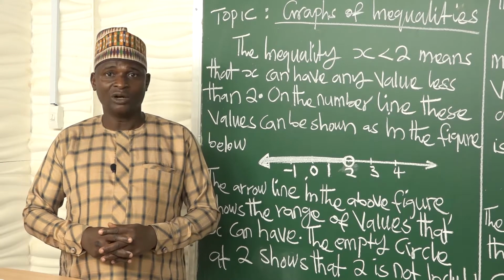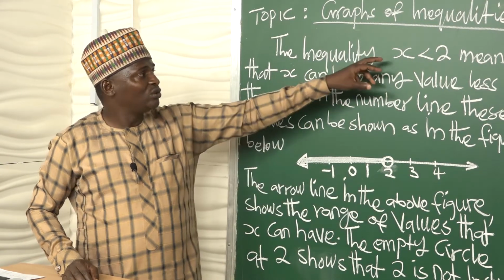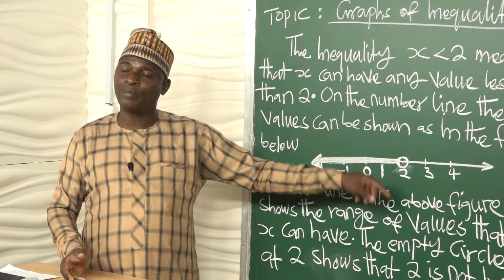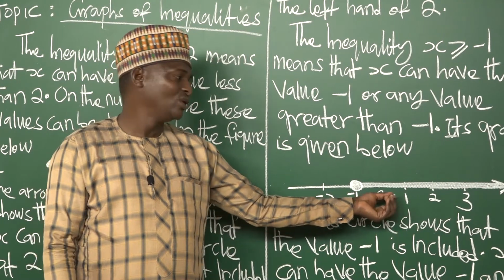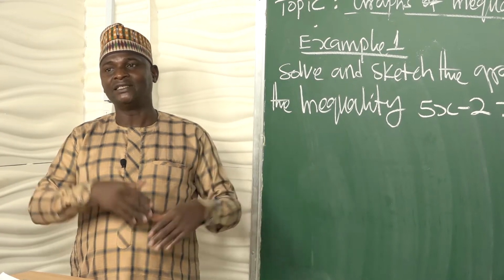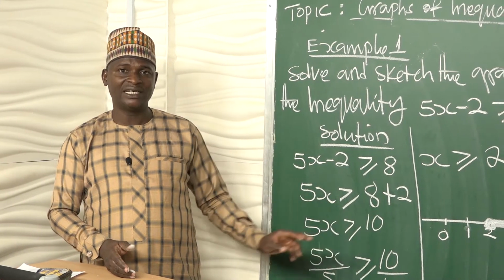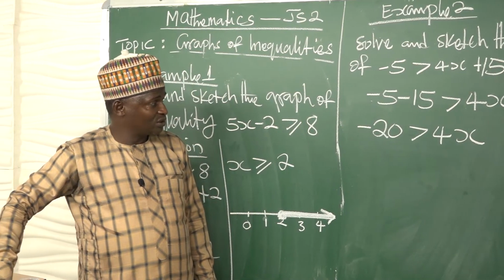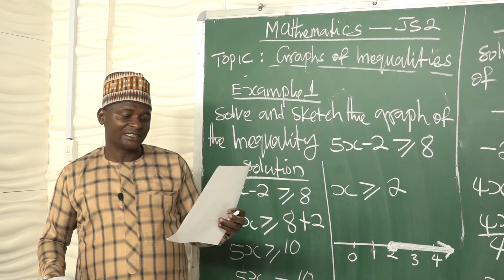MATHEMATICS (JSS 2) - GRAPHS OF INEQUALITIES